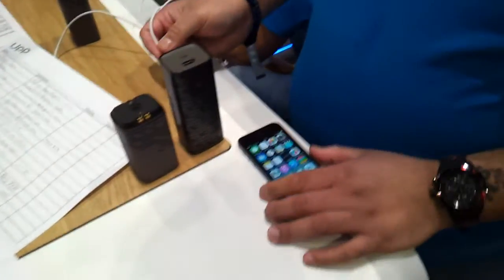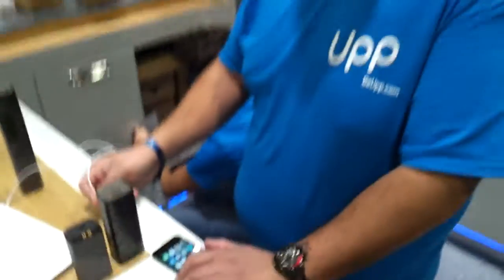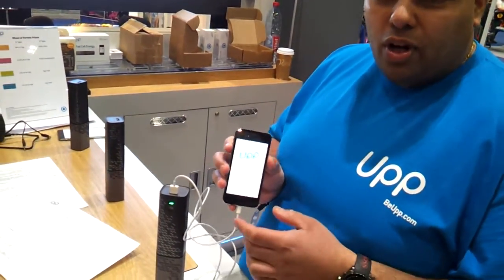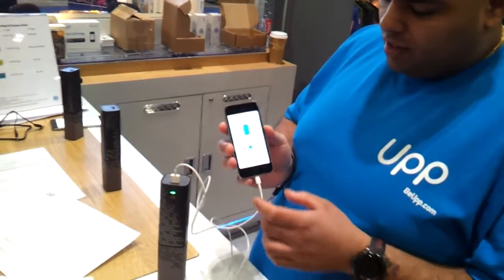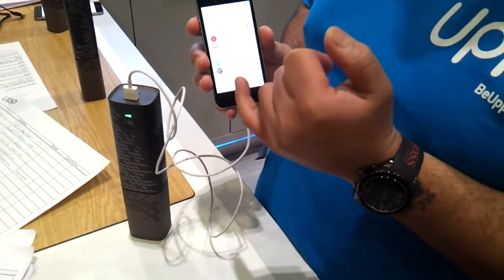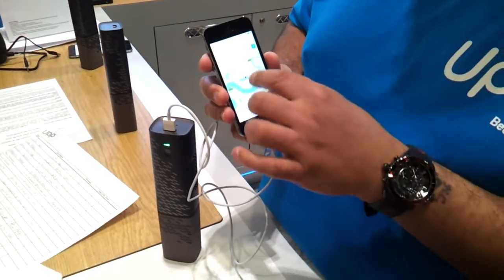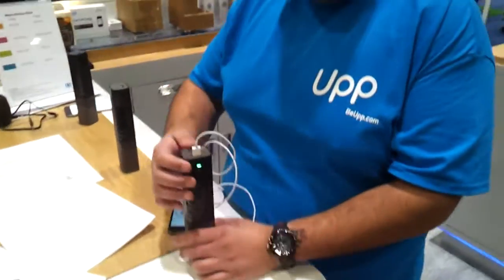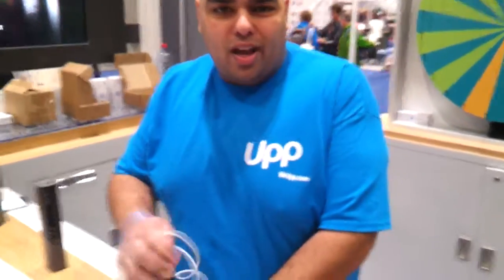LondonBikeShow Tech: Upp charger Demonstration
Hi all,

We were given the chance to see the UPP Charger by Intelligent Energy in action at the London Bike Show.
It looks like a fantastic bit of kit and I'm hoping to review on shortly.

Pricing info in the video.

filmed in 720p using Samsung Galaxy s2

Here's the official Info
"Batteries need help: their capabilities haven’t kept pace with innovation in smart connected portable devices. Consumers need a reliable source of personal and portable energy, and Upp gives you that critical uptime when you really need it.”

Upp – How it Works
The Upp fuel cell takes hydrogen provided by the Upp fuel cartridge and combines it with air to produce clean electricity with water vapour as a by-product. Users simply need to connect the fuel cell to a replaceable fuel cartridge to experience instant energy for their devices. In addition to the fuel cartridge being replaceable, Intelligent Energy has adopted a socially responsible approach to fuel replenishment, by enabling the reuse of each cartridge multiple times.

Upp – Availability
According to the GSMA, mobile phone subscriptions have risen to 475mn from 90mn in sub-Saharan Africa within the past seven years, and worldwide the number of subscriptions has passed 6.5bn. Launched at AfricaCom 2013, Upp is designed from the ground up to address the needs of global consumers who rely on their mobile devices for productivity, leisure and livelihood and will be initially rolled out in December 2013.

Upp also comes with an app, which provides users with fuel prediction capability, personal usage statistics, FAQs and overall customer support.
It can be downloaded from the Apple App Store (iOS 5 and higher) or from Google play for Android devices (Android 4.0 Ice Cream Sandwich and higher).